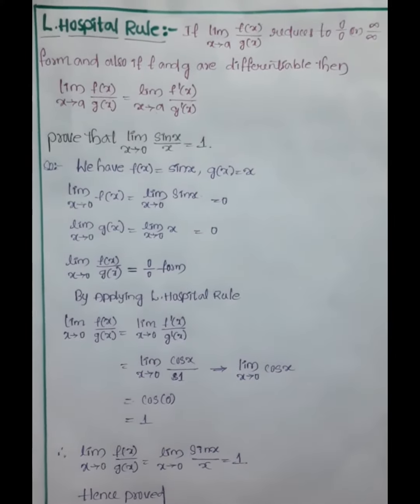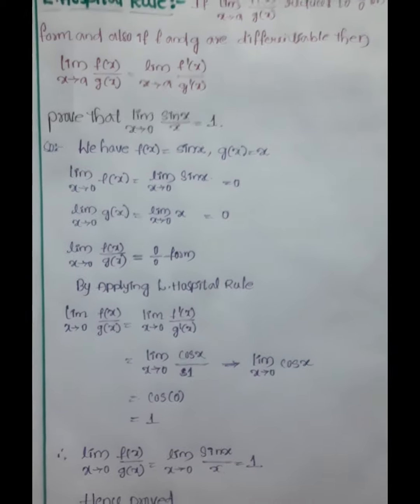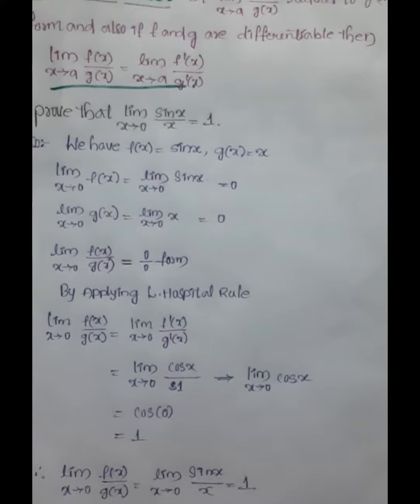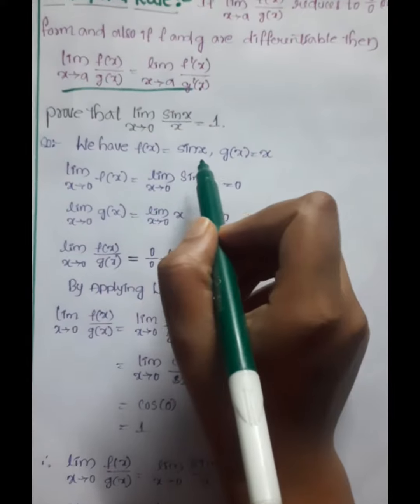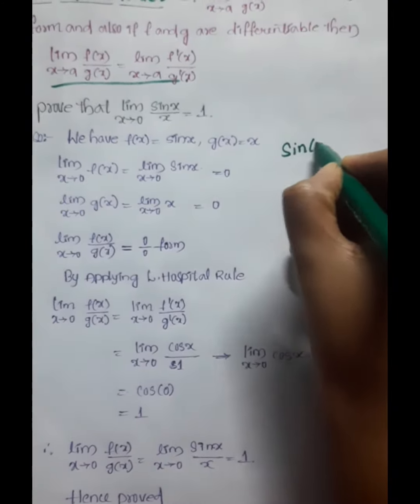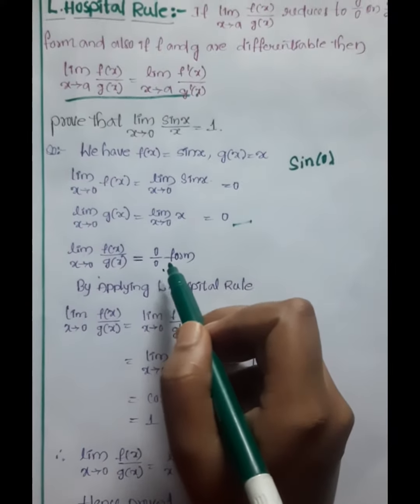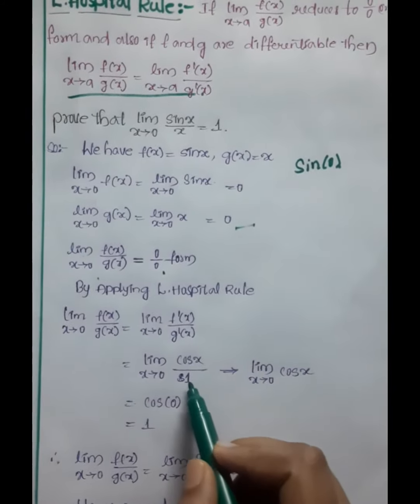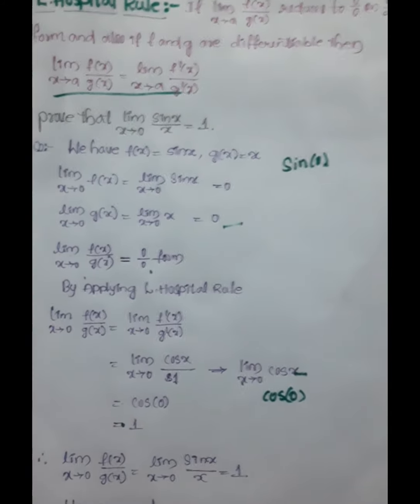L.Hospital rule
3RD SEM MATHS
BY N.vamshitha(Msds_II)Tswrdc(w) Jagathgirigutta@shamirpet